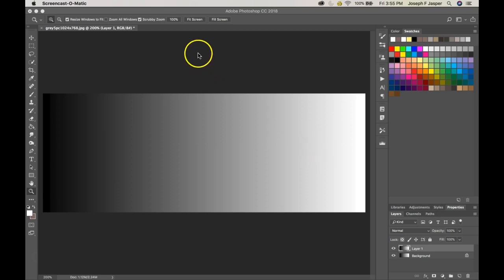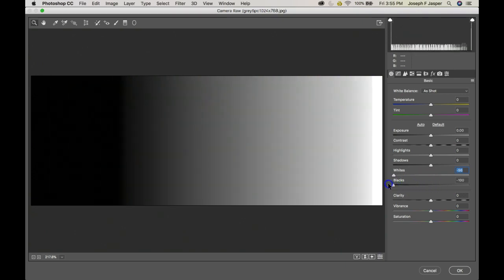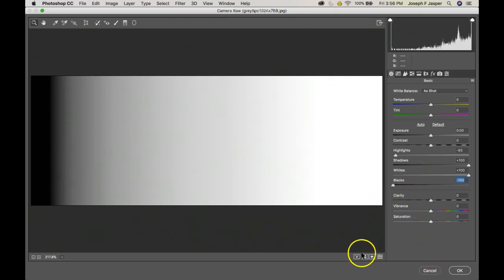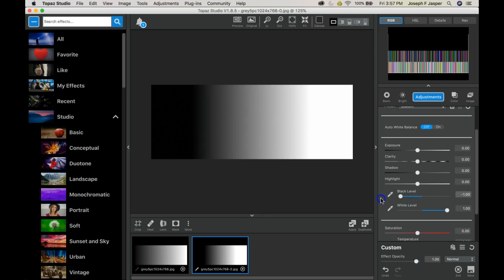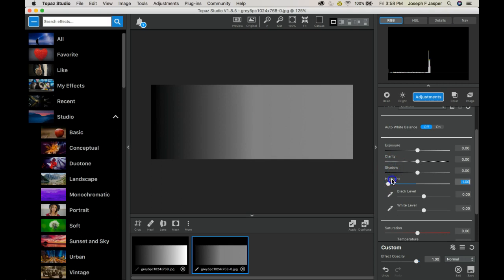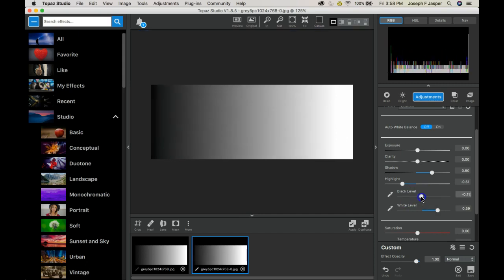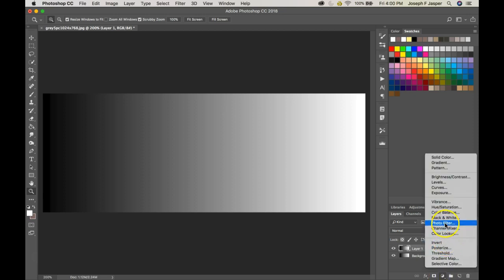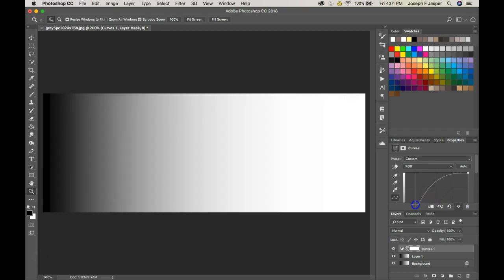Basic adj white black pts in TS vs PSLR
In this video I am comparing the basic adjustments of black point, white point, highlights and shadows between Adobe Camera Raw (same as LR) vs Topaz Studio.  A Topaz Studio user had noticed some differences.